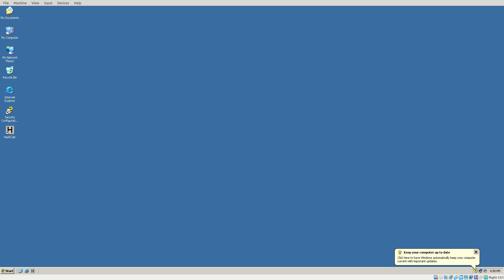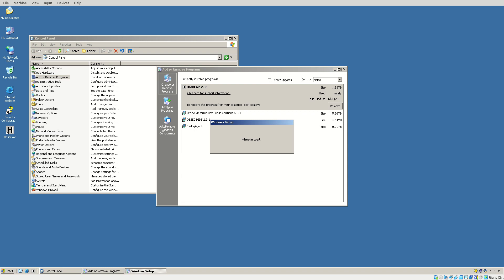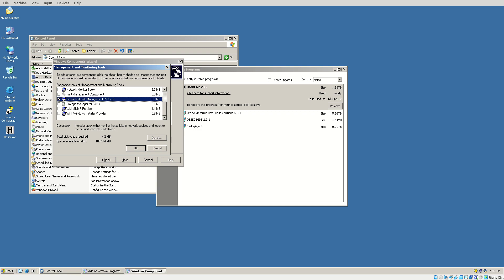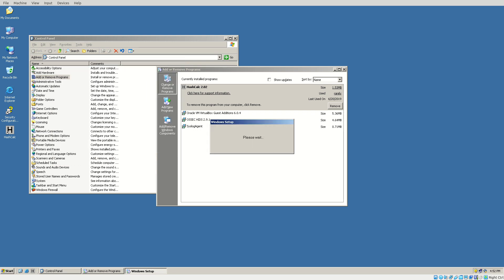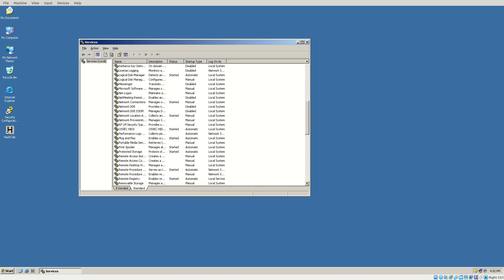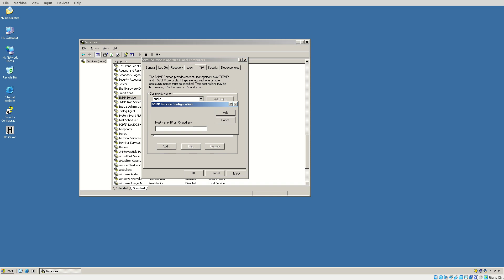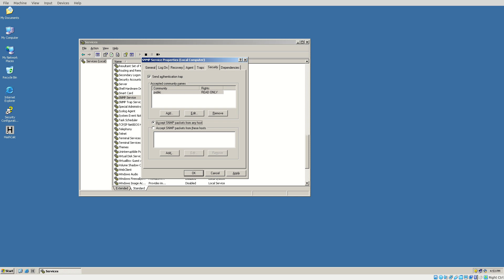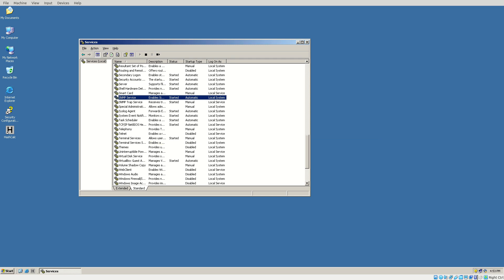LibreNMS Installing SNMP on Windows 2003